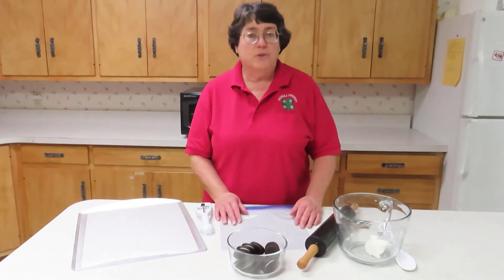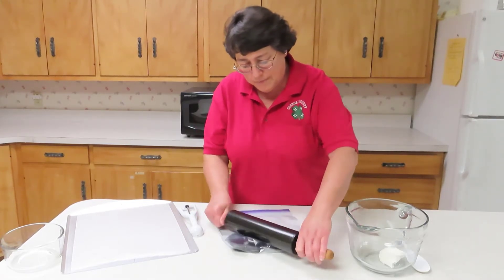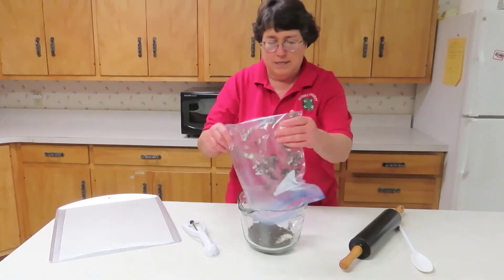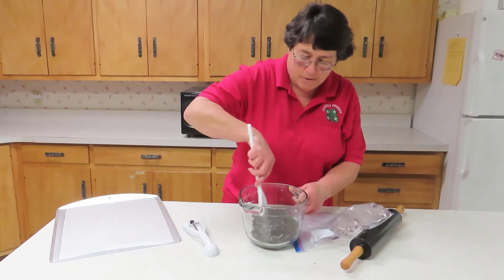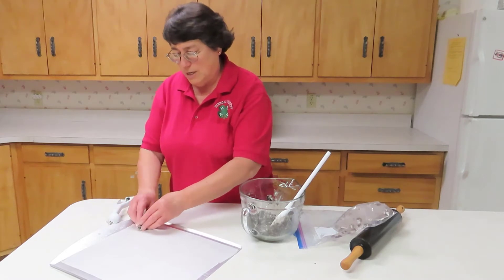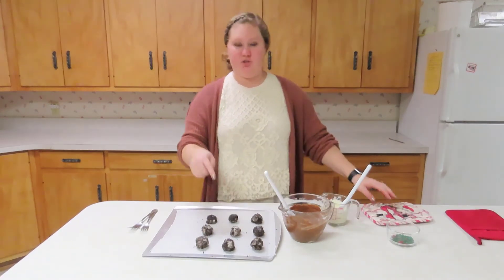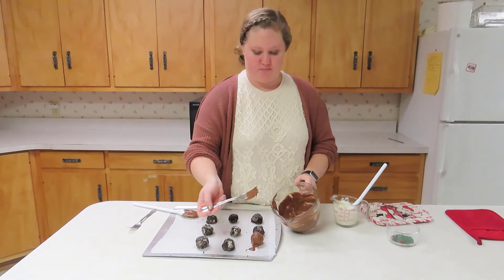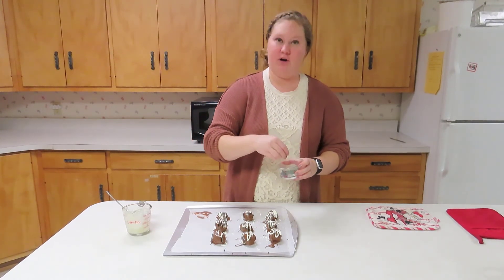Kids In the Kitchen - Oreo Truffles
Oreo Truffles are a quick and easy "festive" candy that is made using the microwave oven.